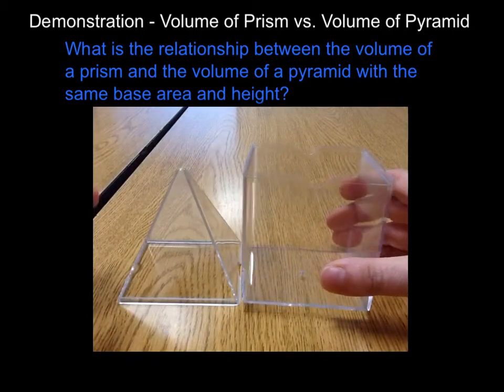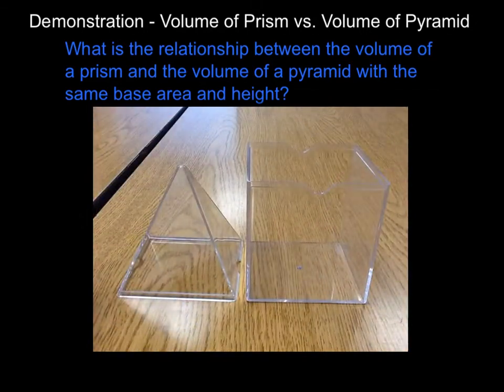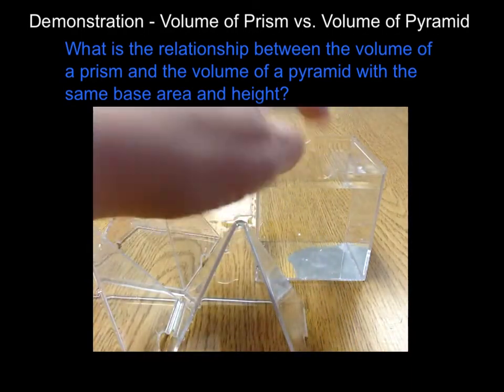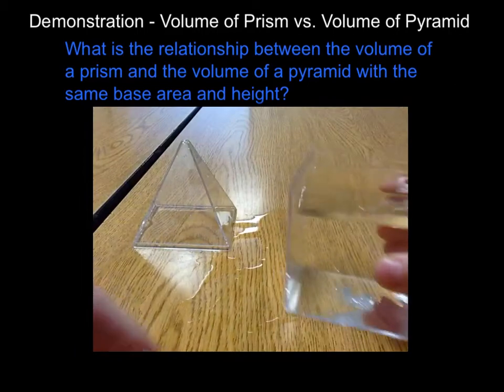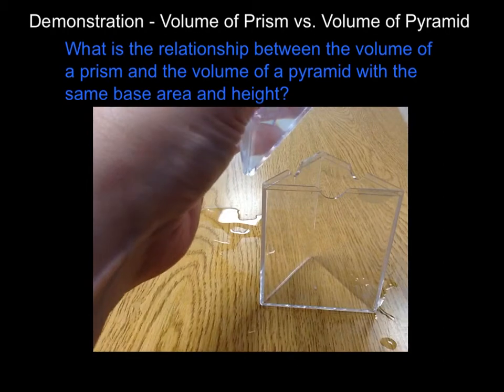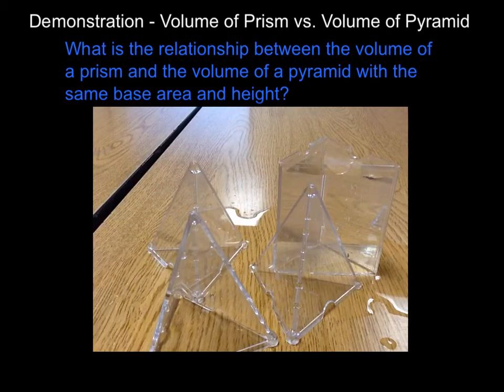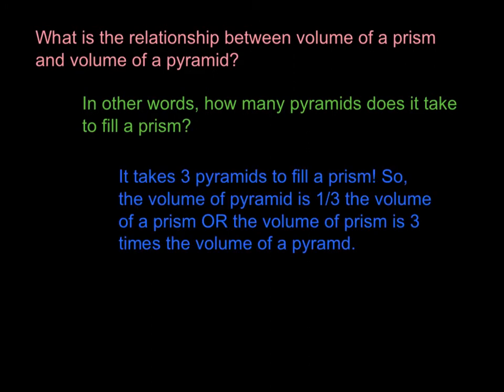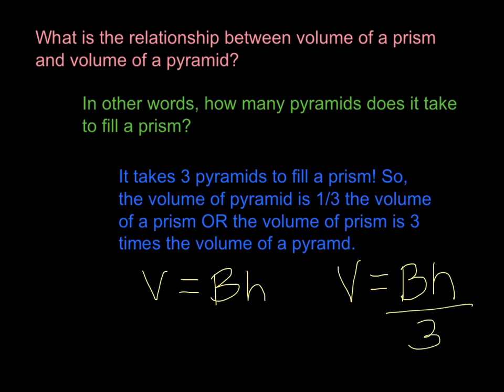Volume of Pyramids